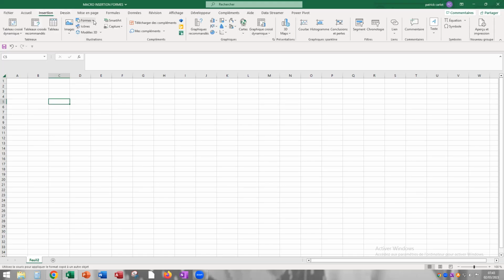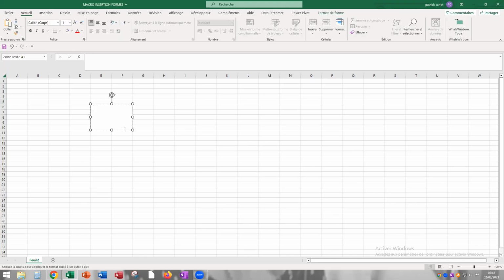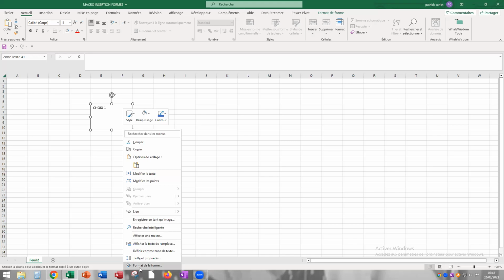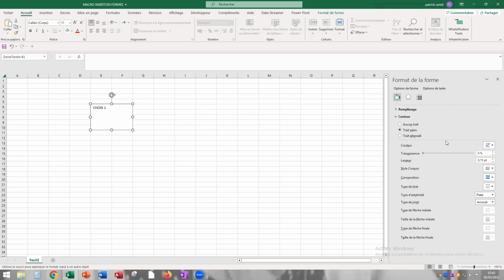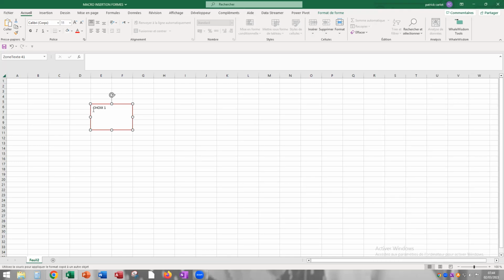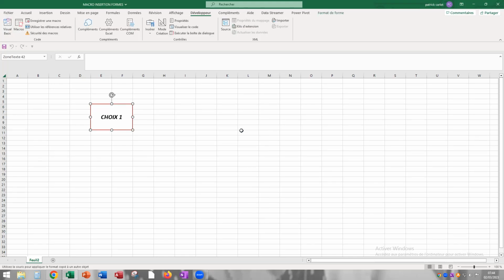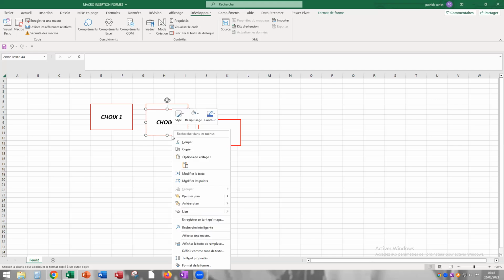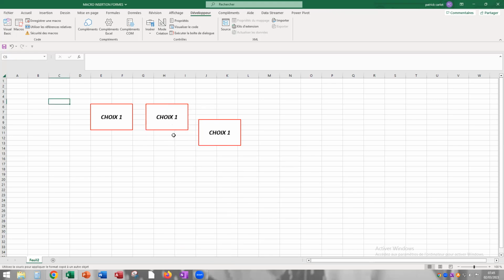Excel macro creating text box to duplicate english audio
(s'il te plaît abonne toi, please subscribe, الرجاء الاشتراك,कृपया सदस्यता लें, กรุณาสมัครสมาชิก, 请订阅, 구독해주세요, aw ka aw tɔgɔ sɛbɛn, hãy đăng ký):
Pour création, par exemple, d'un abre décisionnel ou d'un organigramme, création d'une macro réalisant une zone de texte. Une fois éxécutée, cette zone personnalisée peut être dupliquée plusieurs fois. L'ensemble peut ensuite être aligné, groupé, etc...
For creation, for example, of a decision tree or an organization chart, creation of a macro realizing a text zone. Once executed, this personalized zone can be duplicated several times. The set can then be aligned, grouped, etc...
لإنشاء ، على سبيل المثال ، شجرة قرار أو مخطط هيكلي ، وإنشاء ماكرو يحقق منطقة نص. بمجرد التنفيذ ، يمكن تكرار هذه المنطقة الشخصية عدة مرات. يمكن بعد ذلك محاذاة المجموعة وتجميعها وما إلى ذلك ...
निर्माण के लिए, उदाहरण के लिए, एक निर्णय वृक्ष या एक संगठन चार्ट, एक पाठ क्षेत्र को साकार करने वाले मैक्रो का निर्माण। एक बार क्रियान्वित होने के बाद, इस वैयक्तिकृत क्षेत्र को कई बार दोहराया जा सकता है। फिर सेट को संरेखित, समूहीकृत, आदि किया जा सकता है ...
Misali la, latigɛjiri walima jɛkulu ka jatebɔsɛbɛn dabɔli kama, makɔrɔ dabɔli min bɛ sɛbɛnnibolo dɔ faamuya. Ni a kɛra ka ban, o zone personnalisé in bɛ se ka kɛ siɲɛ caman. O kɔfɛ, seti bɛ se ka ɲɔgɔn sɔrɔ, ka kuluw kɛ, a ɲɔgɔnnaw...
決定木や組織図などの作成、テキストゾーンを実現するマクロの作成。 一度実行すると、このパーソナライズされたゾーンは数回複製できます。 セットは、整列、グループ化などを行うことができます...
สำหรับการสร้าง เช่น ต้นไม้การตัดสินใจหรือแผนผังองค์กร การสร้างแมโครที่ทำให้โซนข้อความเป็นจริง เมื่อดำเนินการแล้ว โซนส่วนบุคคลนี้สามารถทำซ้ำได้หลายครั้ง ชุดนั้นสามารถจัดแนวจัดกลุ่ม ฯลฯ ...